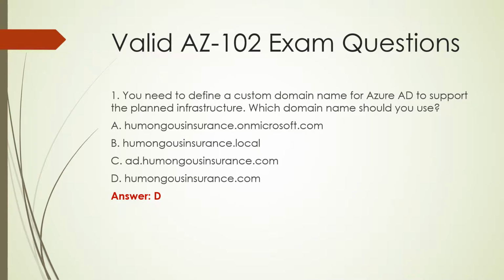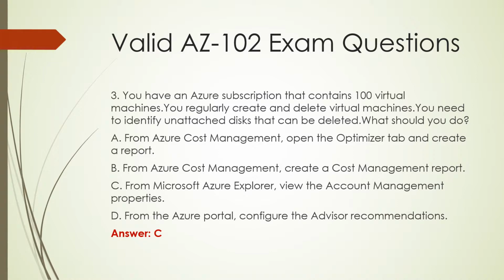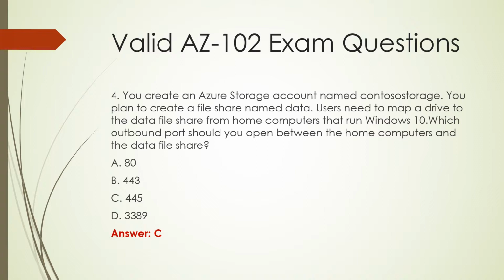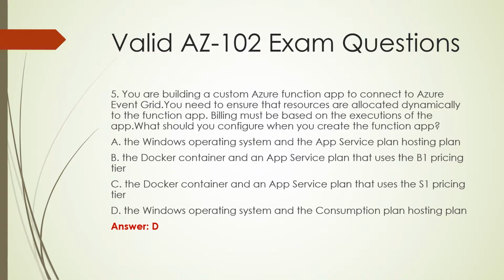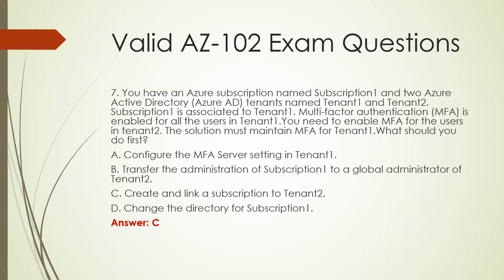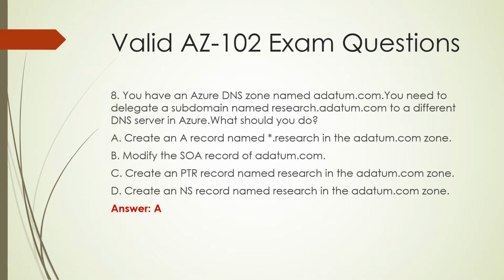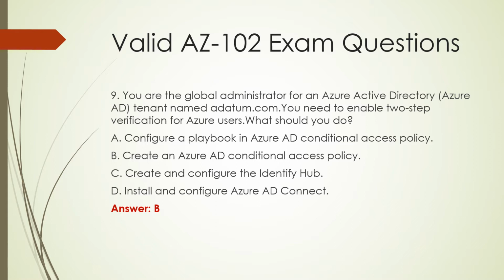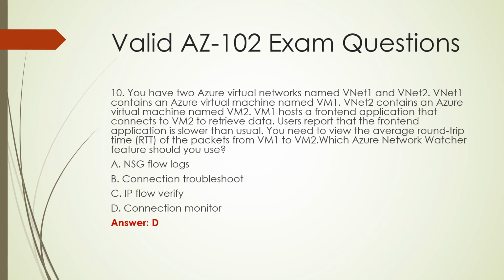Valid Microsoft AZ-102 Exam Questions | Testpassport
Valid Microsoft AZ-102 exam questions from Testpassport can make sure you pass the test successfully. Share 10 questions and answers of Microsoft Azure Administrator Certification Transition AZ-102 exam in this video.

Now, you can save $20.19 on Microsoft AZ-102 exam questions now.